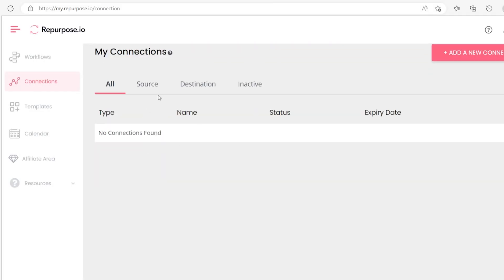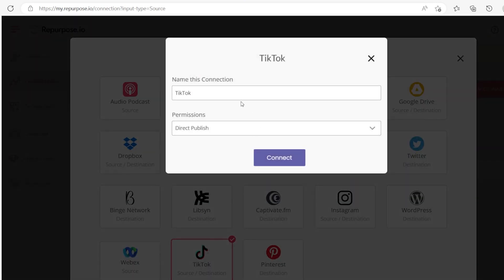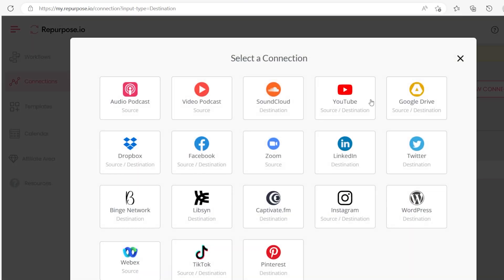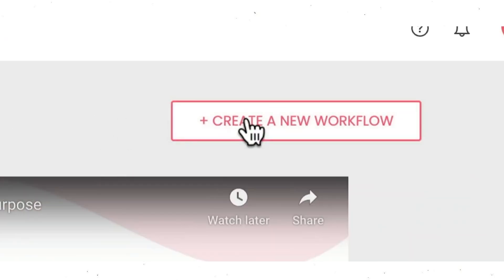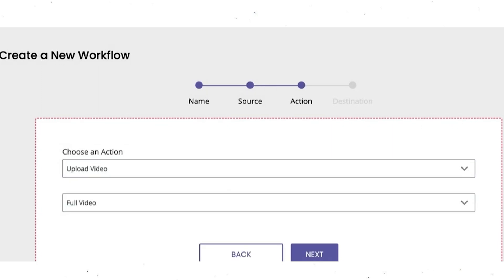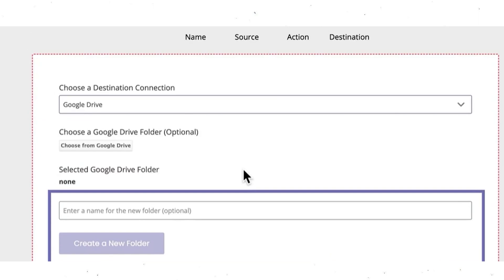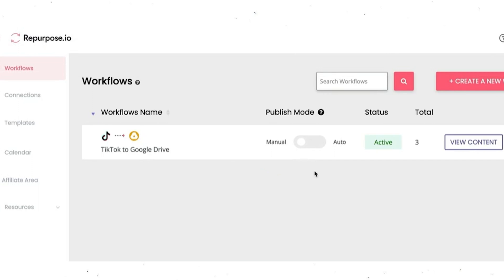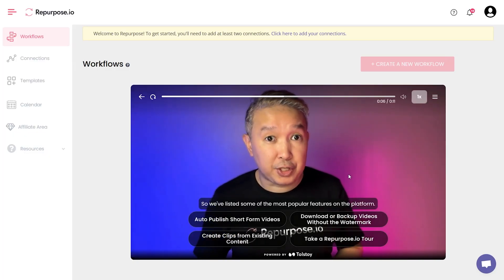How to Download Your Tiktok Videos with SnapTik and Repurpose.io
In this video, I'll show you how to use SnapTik and Repurpose.io to download TikTok videos and save them to Dropbox or Google Drive in case of a potential ban. With TikTok's future uncertain, it's always a good idea to have a backup plan for saving your favorite videos.

SnapTik is a free online tool that allows you to download TikTok videos without a watermark, and Repurpose.io is a paid service that automatically saves your TikTok videos to other social media platforms like YouTube, Instagram, and Facebook. But in this tutorial, we will use Repurpose.io to save the TikTok videos directly to Dropbox or Google Drive, which can be accessed from anywhere, anytime.

In this step-by-step guide, I'll walk you through the process of using SnapTik to download TikTok videos to your device and then how to use Repurpose.io to save those videos directly to Dropbox or Google Drive. With these tools, you can keep your favorite TikTok videos forever and access them easily from any device.

Whether you're a content creator looking to save your own videos or a fan wanting to keep your favorite TikTok videos, this video will show you everything you need to know about using SnapTik and Repurpose.io to save your videos to Dropbox or Google Drive. So, don't wait any longer, watch this video now and learn how to save TikTok videos easily and securely!

Chapters
00:00 Intro
00:20 How to Download Your Videos with SnapTik
00:50 How to Download Your Videos with Repurpose.io
01:53 Outr